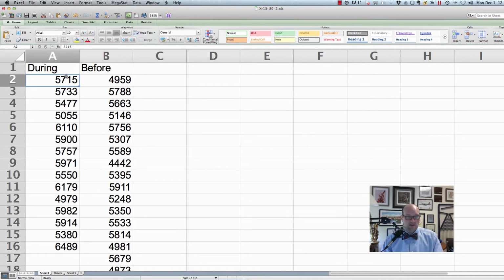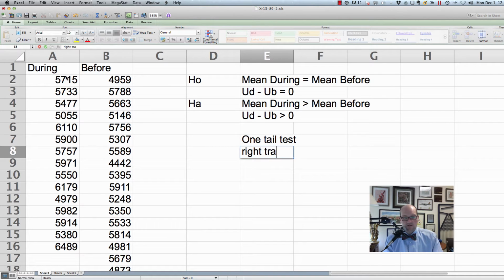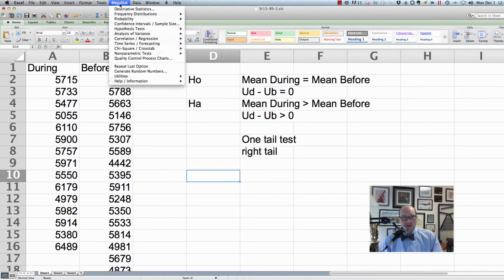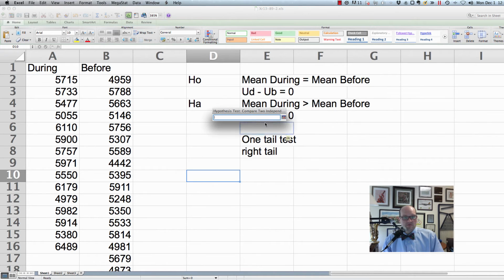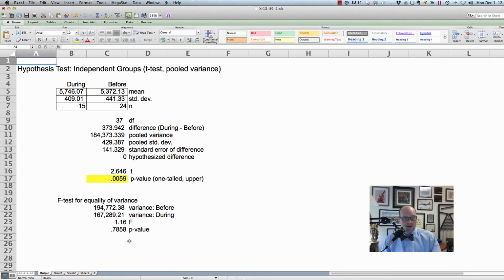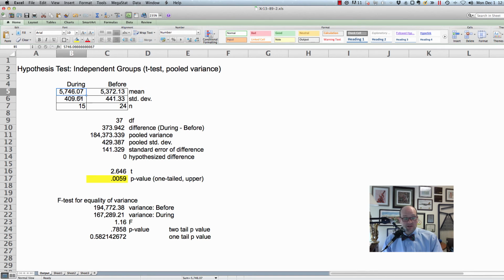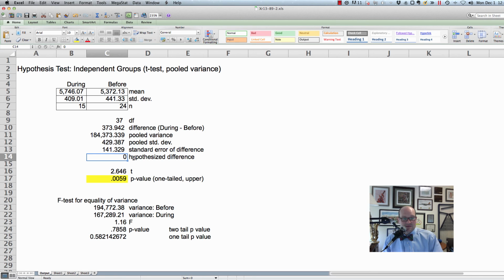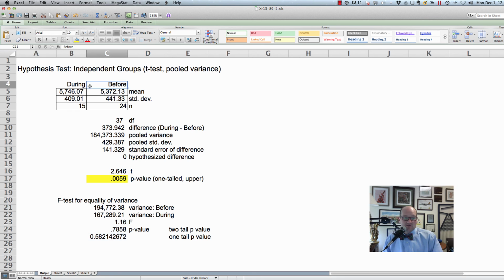Mac Mega Stat Two Sample T Test